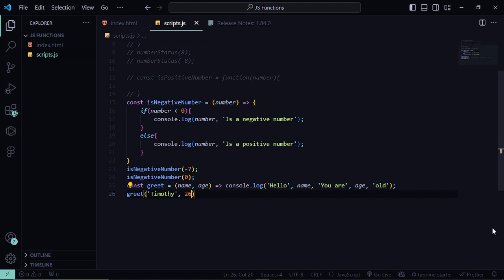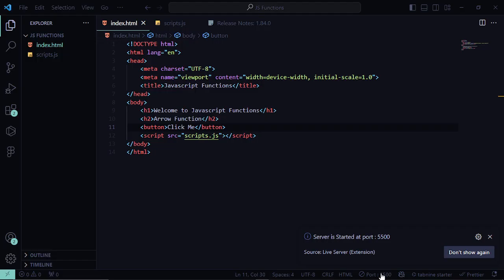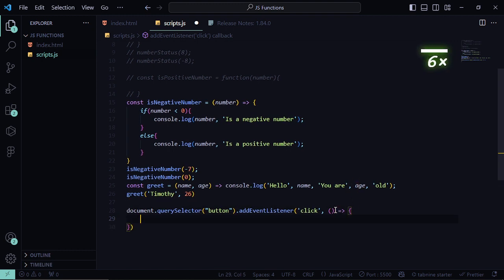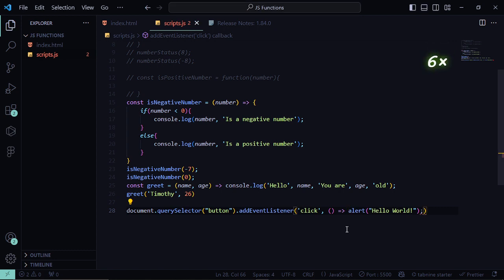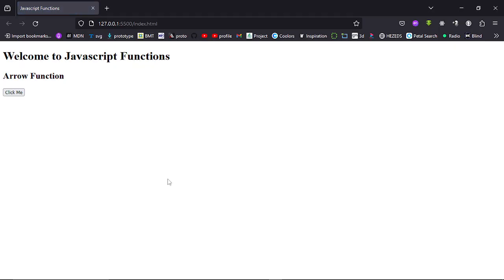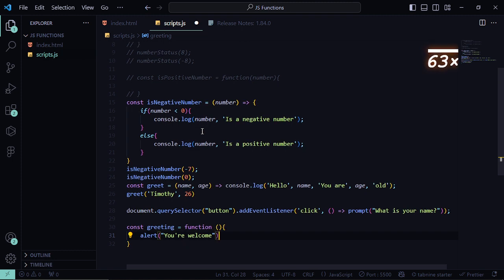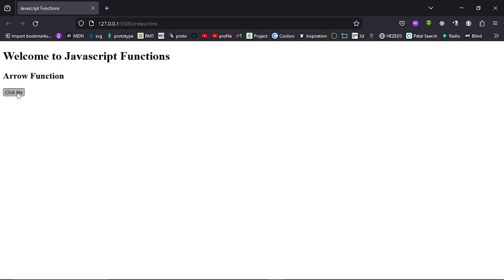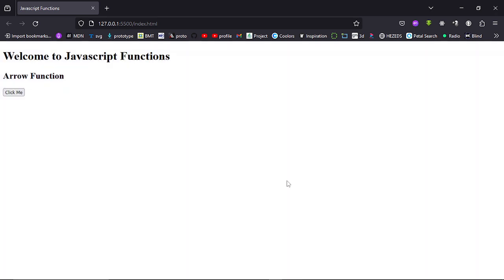JavaScript Arrow Function continued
This is a continuetion of the arrow function in JavaScript
We will be looking at one of the difference between a regular function and an arrow function